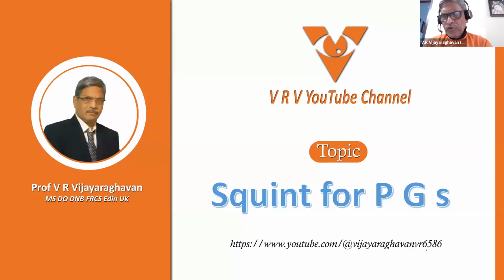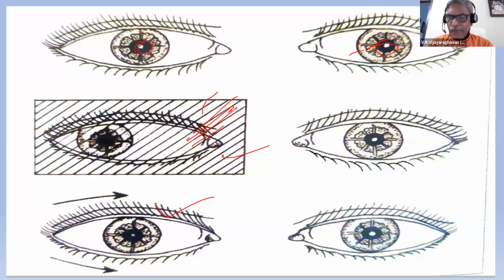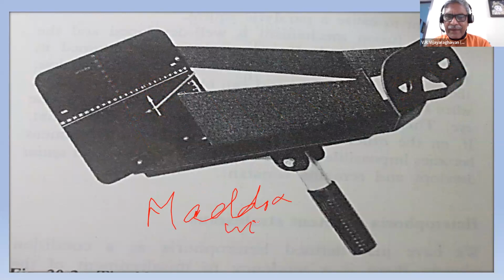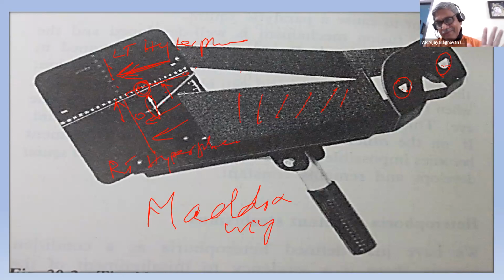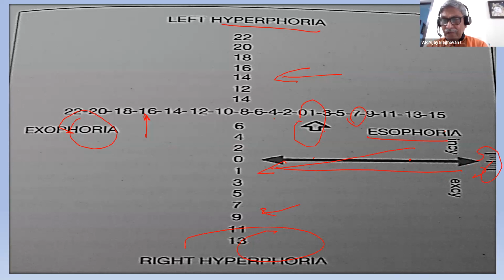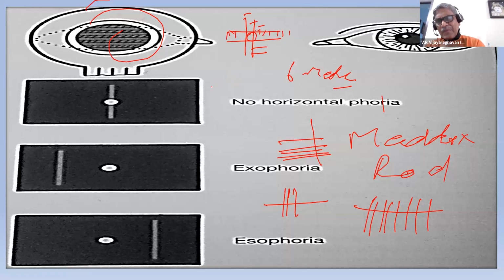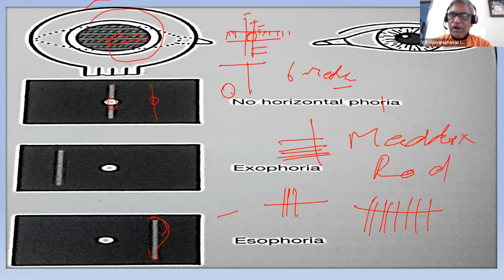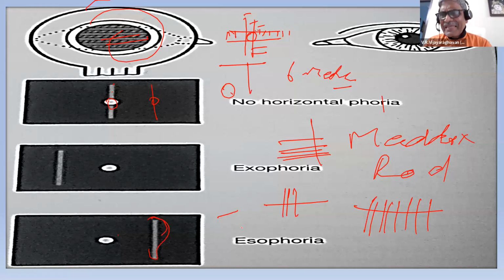SQUINT 5 TH CLASS PHOREAS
TESTS FOR PHOREAS IN SQUINT